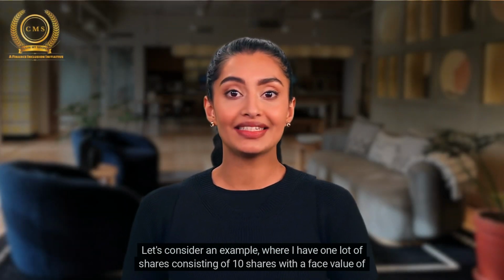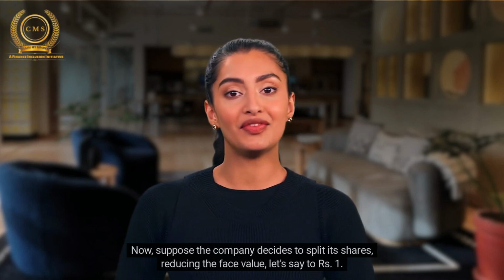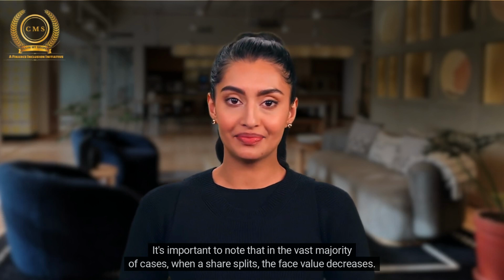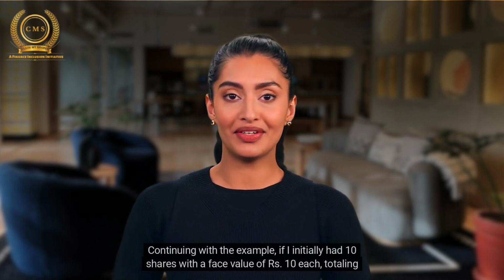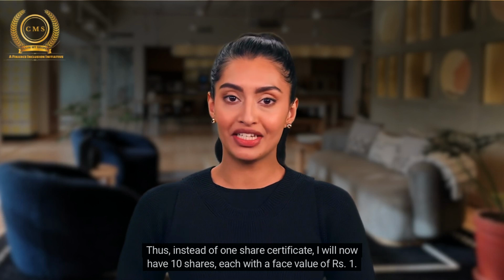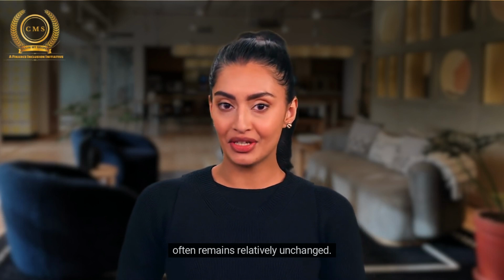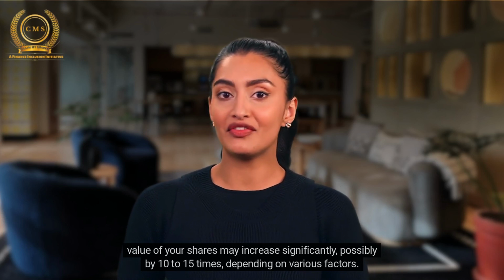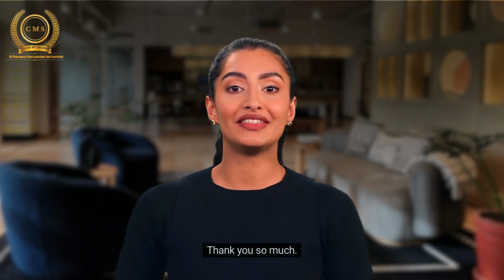Is Number of Shares Increased if company has Split his Face Value ?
Yes, the number of shares increases when a company conducts a stock split, which involves reducing the face value of each share and proportionally increasing the number of shares outstanding. Companies generally split shares to increase liquidity since the price of the stock reduces after the split. A split increases the number of shares by decreasing the face value, but the total value of the investment remains the same. The split shares will be credited in 2 days. While stock splits do not change the total value of the investment for existing shareholders, they can lead to increased demand for the stock and potential capital appreciation over time. Investors should consider stock splits within the context of a company's long-term growth prospects and fundamentals, focusing on the underlying strength of the company and its ability to generate sustainable returns for shareholders.